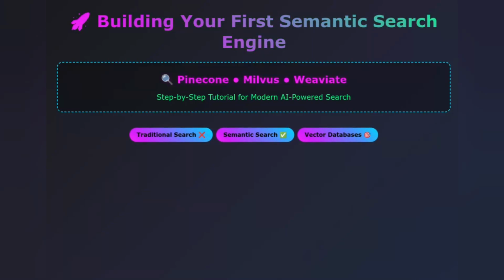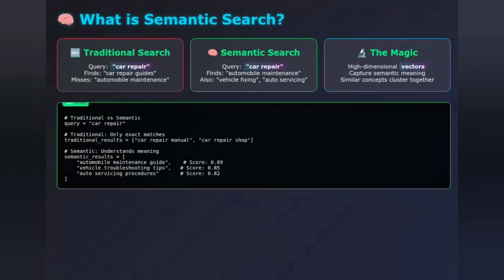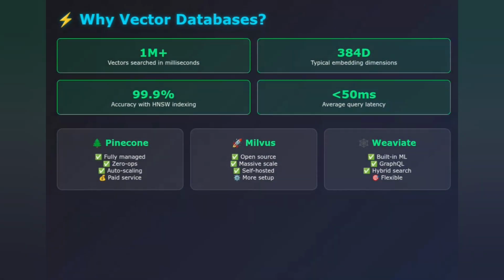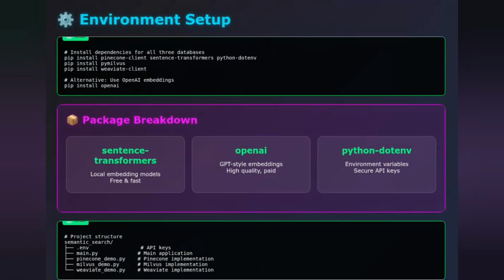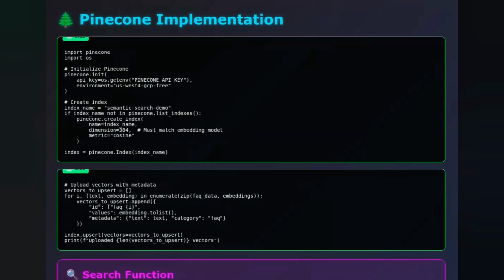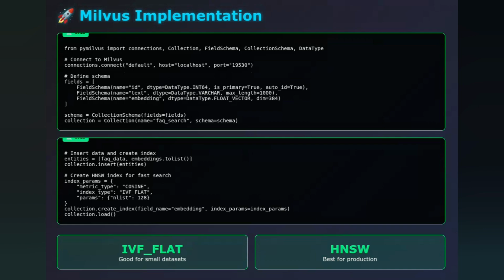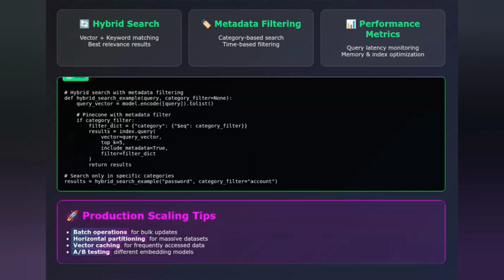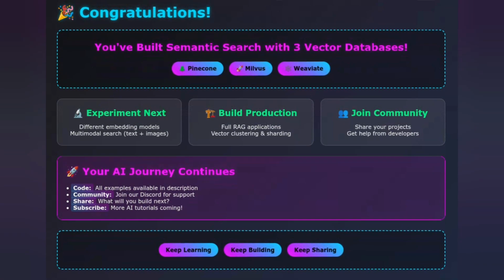7. Build Your Own Semantic Search Engine: Pinecone vs. Milvus vs. Weaviate Tutorial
Ready to move beyond keyword search? This hands-on tutorial will teach you how to build a powerful Semantic Search Engine that understands the meaning behind your queries, not just the words. We'll walk you through the entire process: creating embeddings, indexing them in a vector database, and implementing the search logic. We'll compare and implement solutions using three leading platforms: Pinecone, Milvus, and Weaviate. By the end of this video, you'll have a fully functional semantic search engine for your documents!